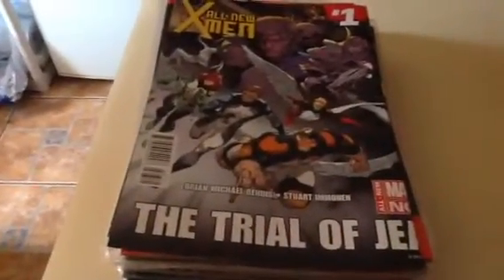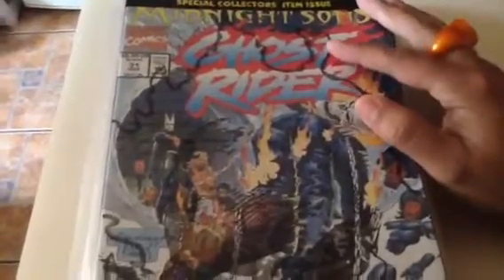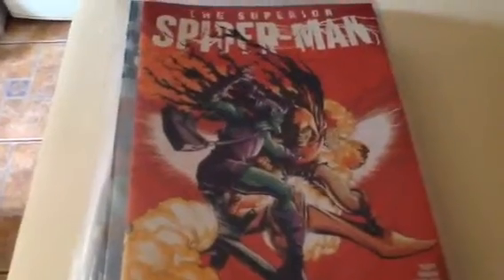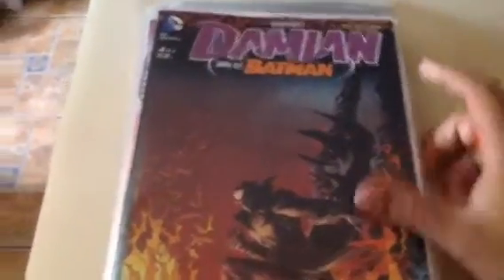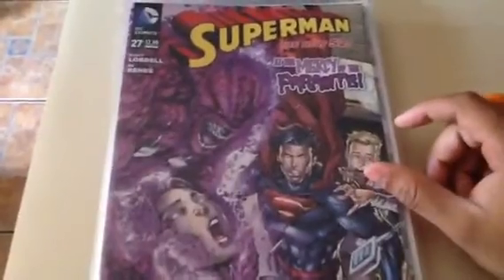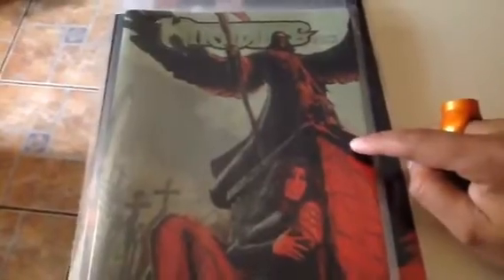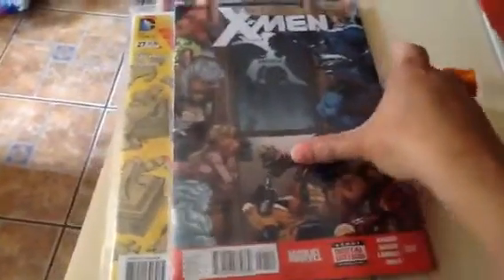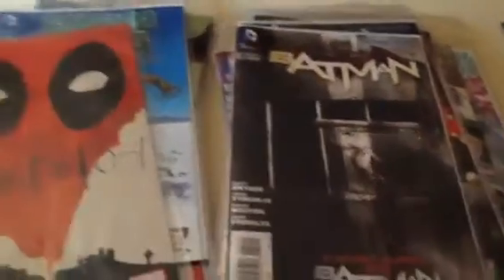Collection Pick-Ups, Vol.149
Welcome Youtube Comic Book Lovers!!!

Just wanted to share this months comic book haul... Hope you all enjoy!